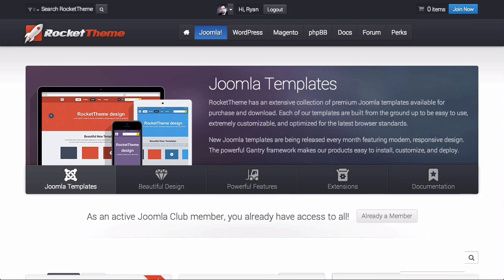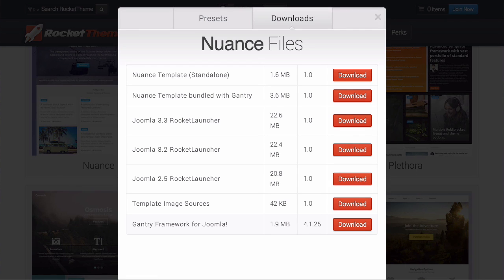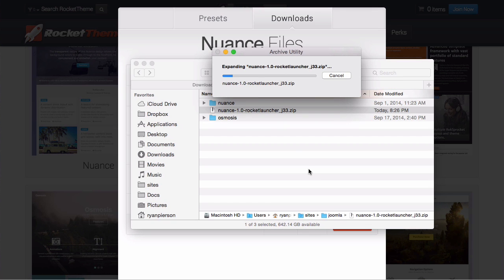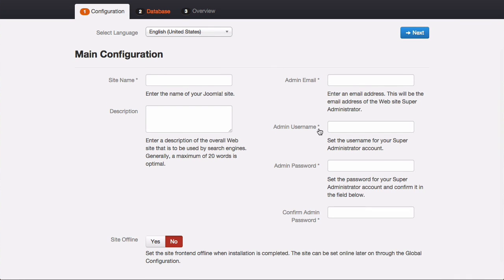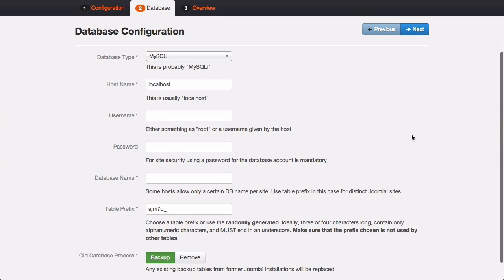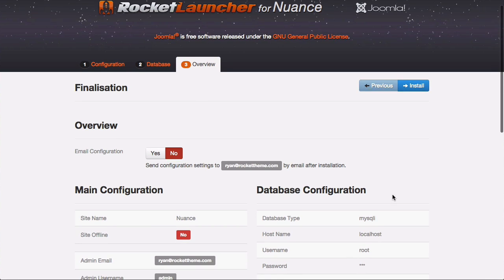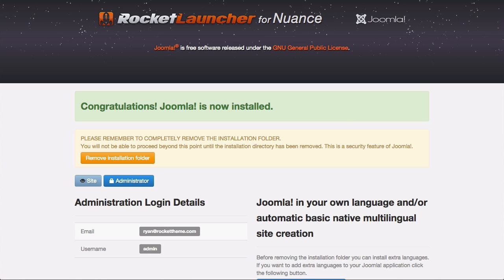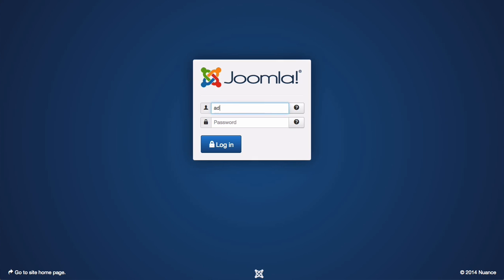How to Install a RocketLauncher for Joomla 3.x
Installing a RocketTheme RocketLauncher for Joomla 3.x is a fairly easy process, and it works a lot like a standard Joomla installation. We have detailed this process in our documentation